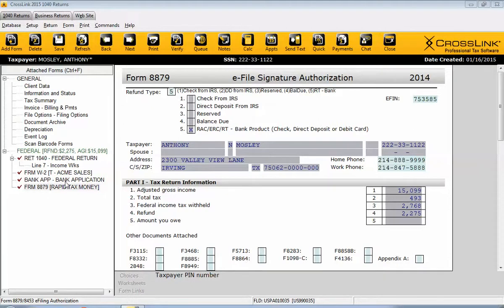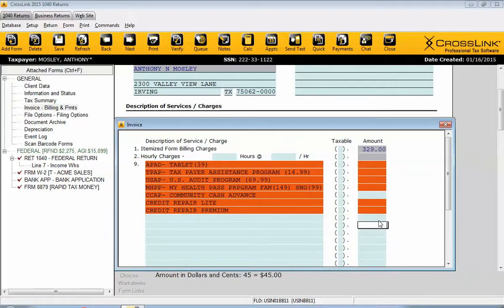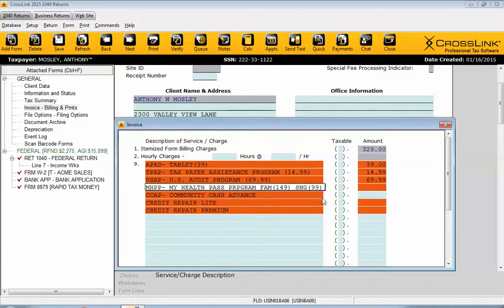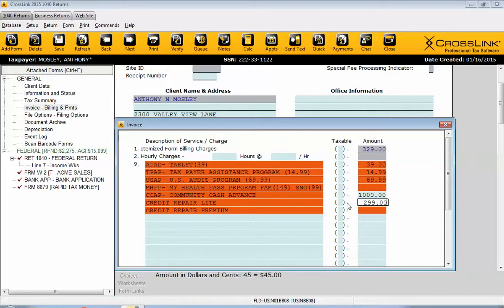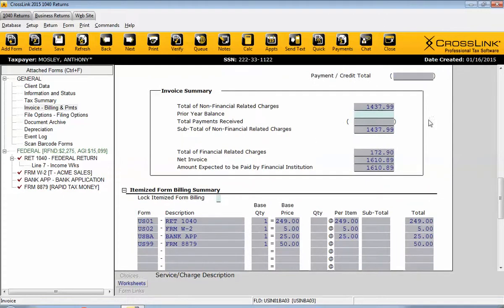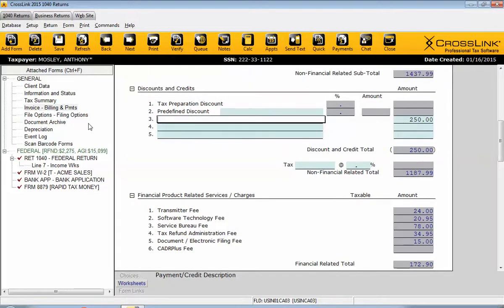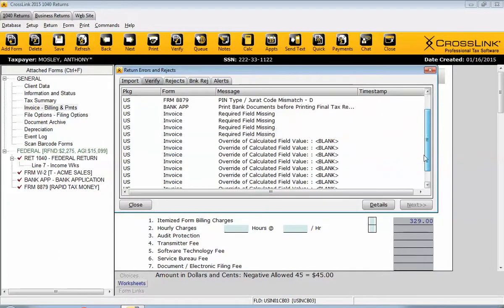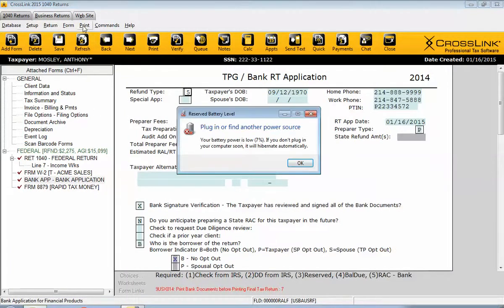Training Part 3 Completing A Basic Tax Return